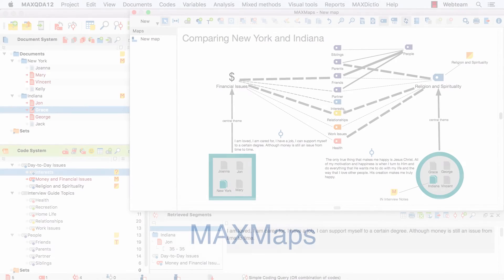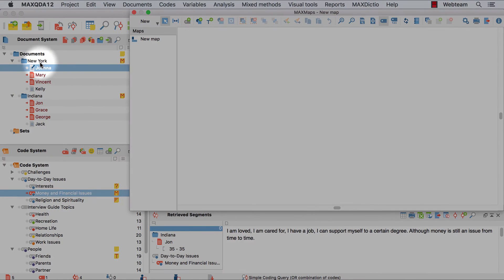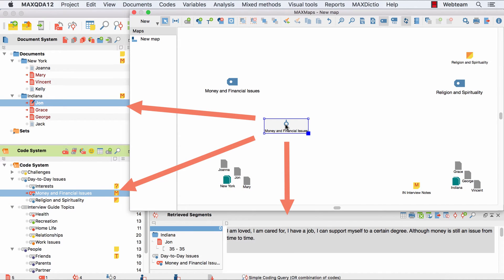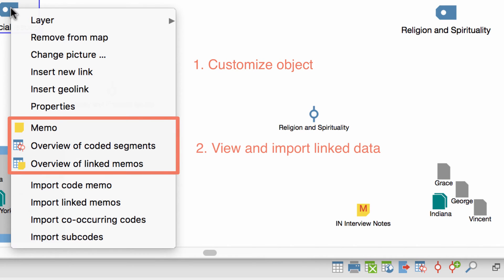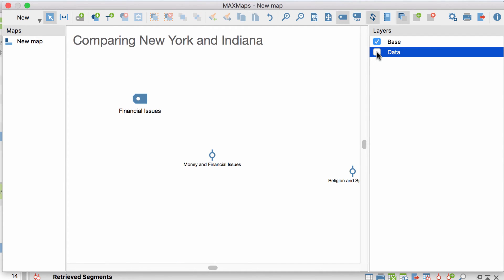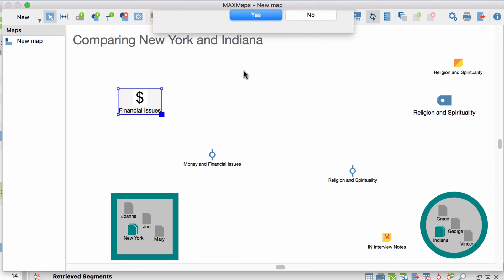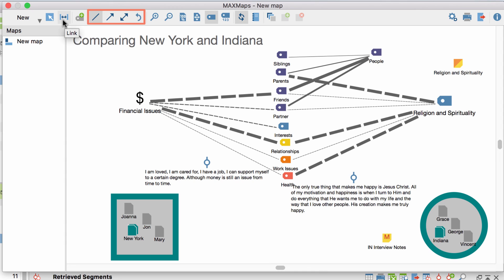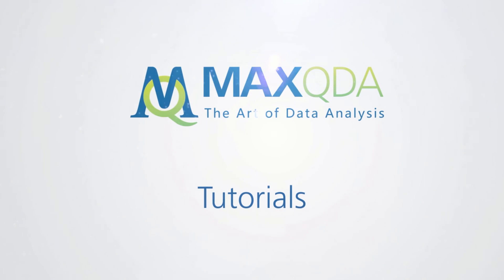[2016] MAXQDA 12: MAXMaps: Basics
In this video tutorial we'll introduce you to MAXMaps, the mapping tool of MAXQDA. MAXMaps allows you to import and (re)arrange your data, to add graphical objects and much more.